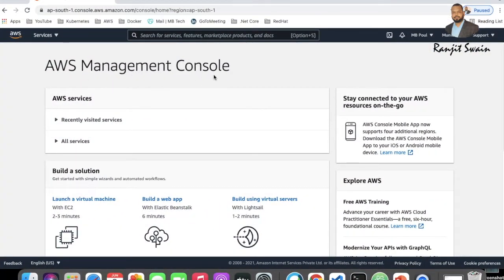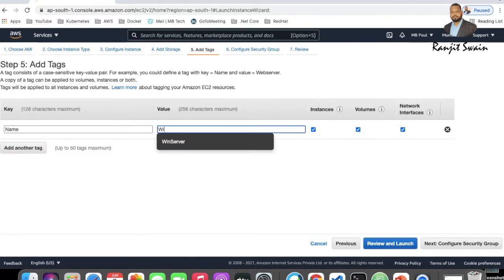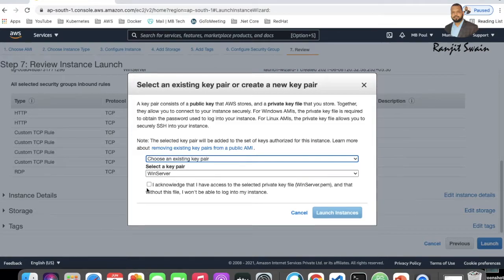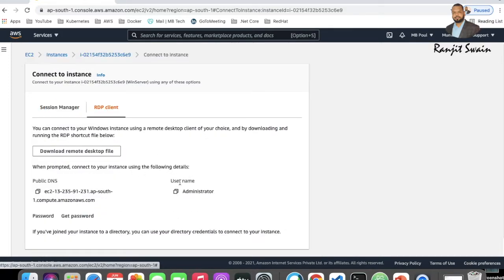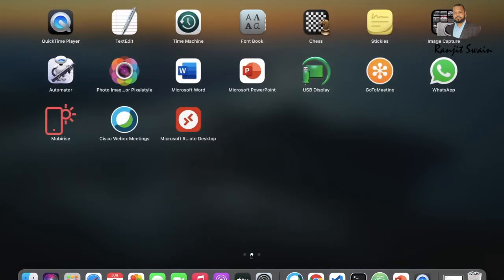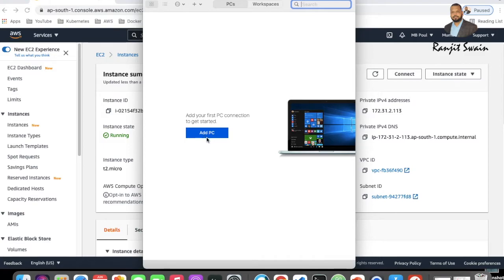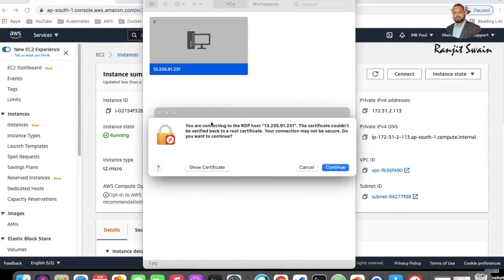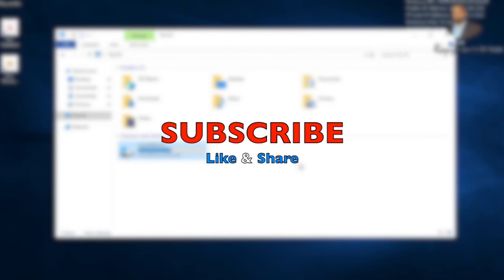AWS Tutorial : How to connect Windows EC2 Instance from your MacBook | Microsoft Remote Desktop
In this video tutorial we will discuss how we can connect to the windows EC2 machine from our Mac system using Microsoft Remote Desktop application.

A step by step process of windows ec2 instance creation and connect using Microsoft Remote Desktop app from your Mac System.